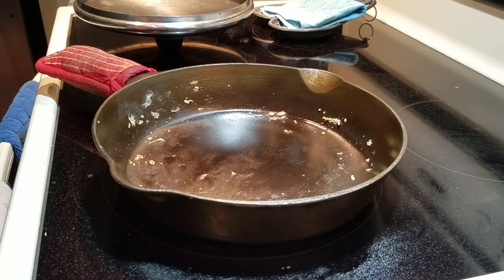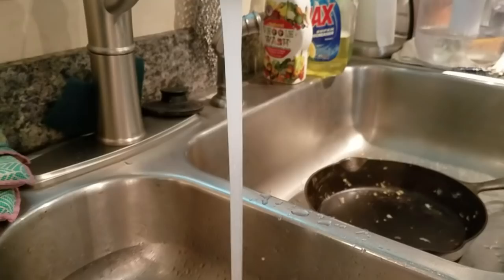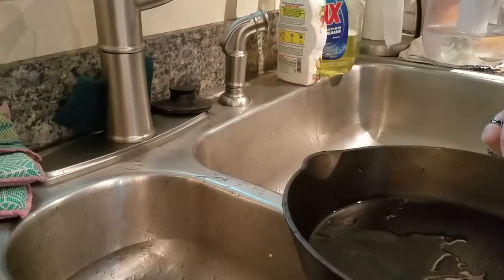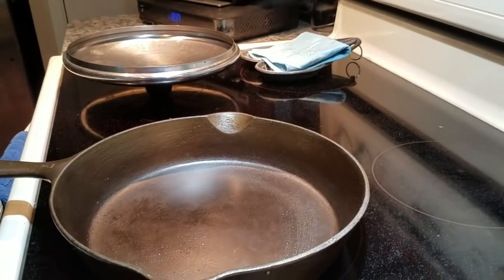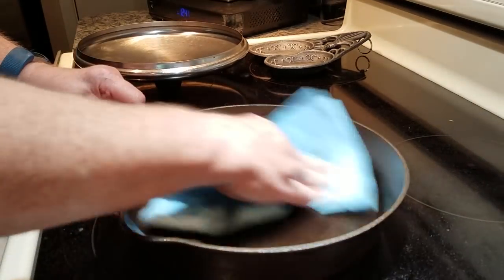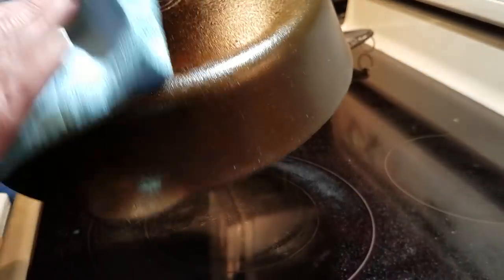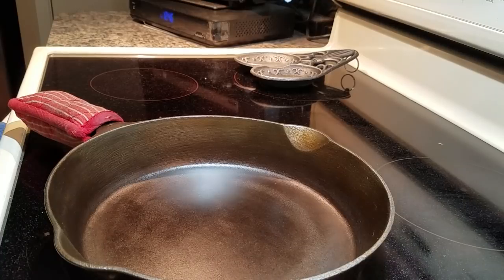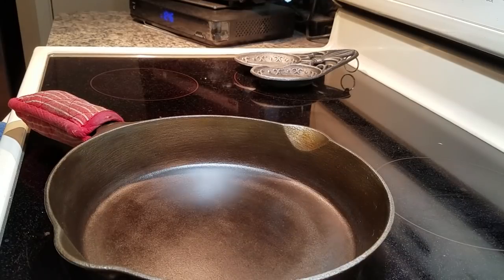Cast Iron Cleaning & Mini Seasoning Update & Tips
All about cast iron seasoning, oils, smokepoints and other useful information